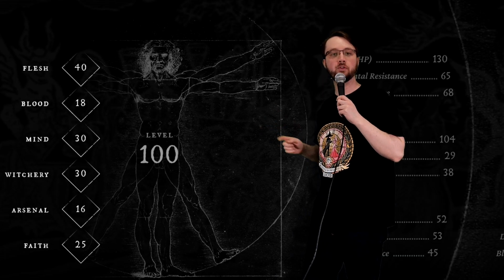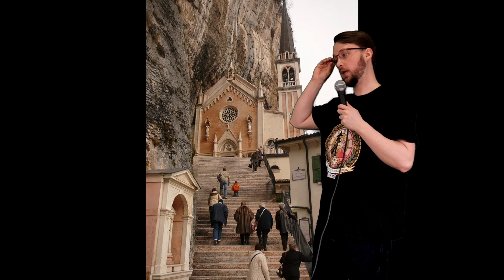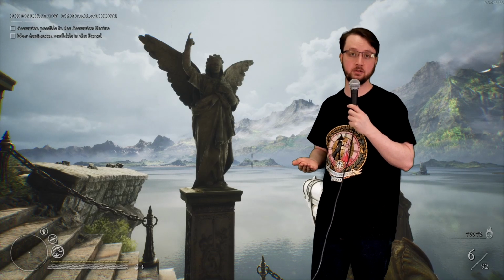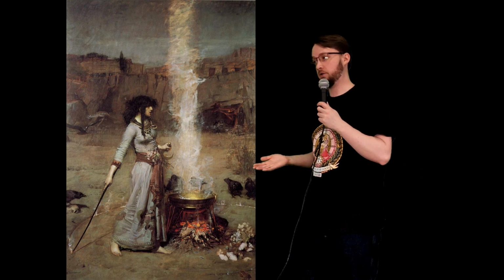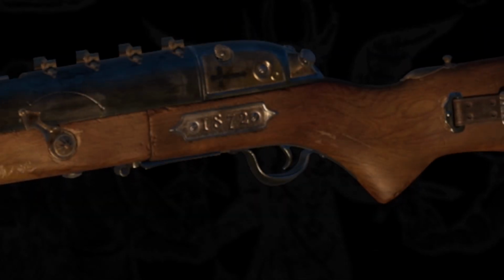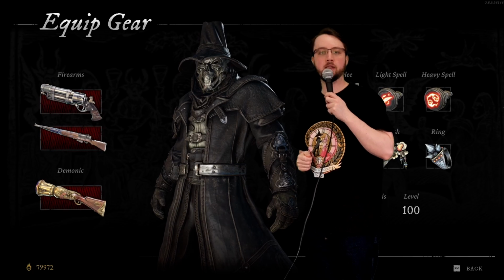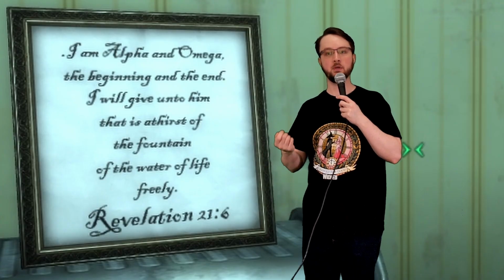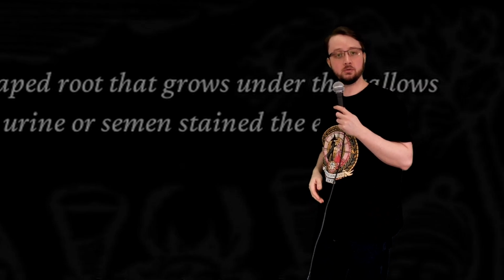Details you might've missed in Witchfire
This is basically a remastered version of a video I made before, so here ya go.